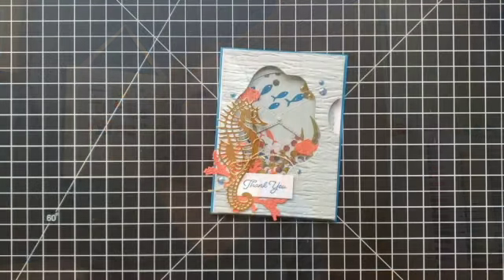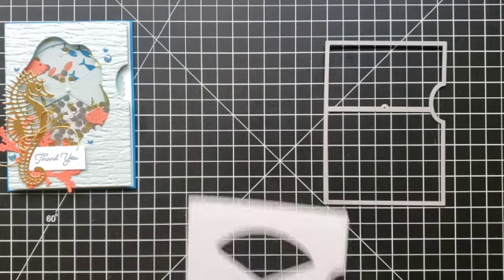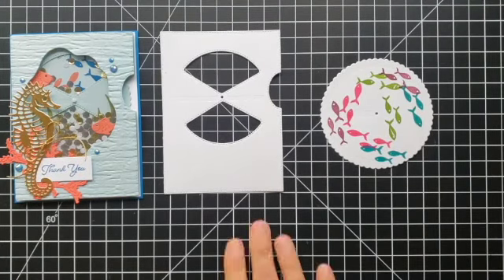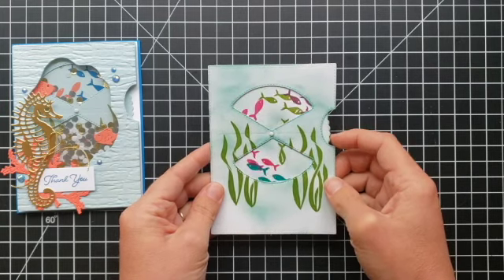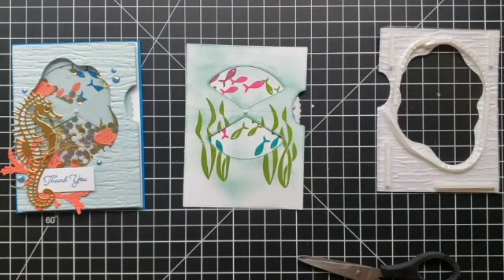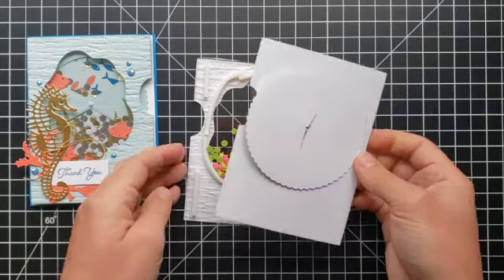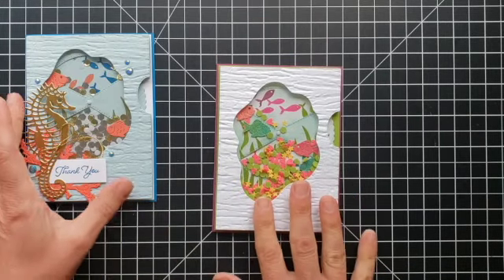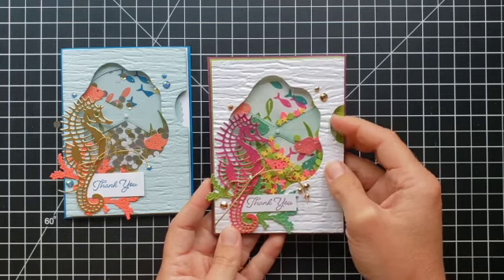Seascape Spinner Shaker Card - Fun & Interactive Card Idea! 🐟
Have you ever wondered how to create an interactive spinning card?  Check out this project I have for you today. Created with Stampin Up Seascape Bundle, this card is both interactive AND a shaker card. Stampin Up's Give It A Whirl dies and Layering Diorama dies are a few of the other products that make this card possible. If you love the beach, ocean, fish, and sea life, you have to see this. Check it out!